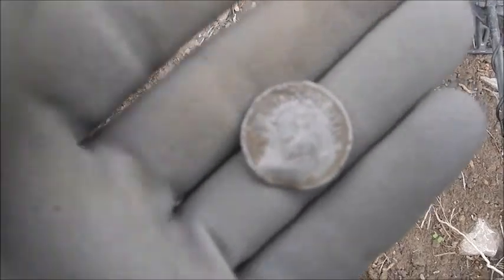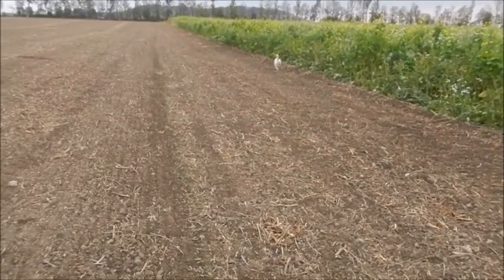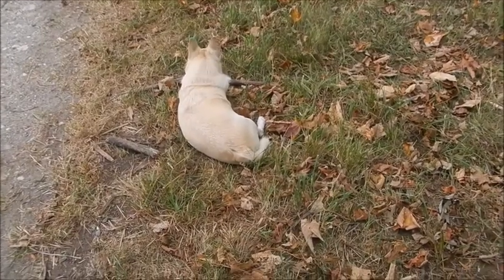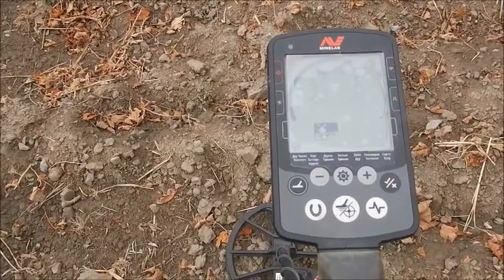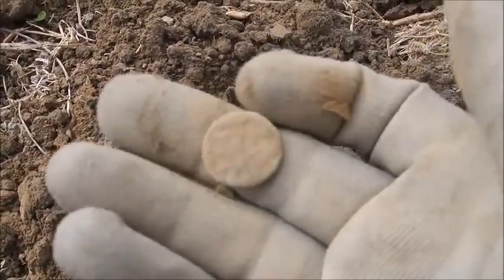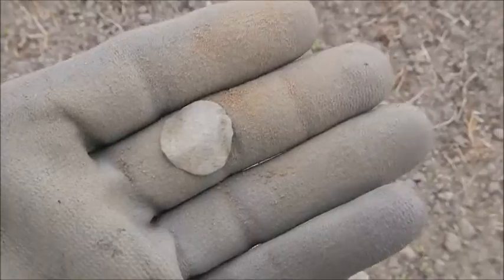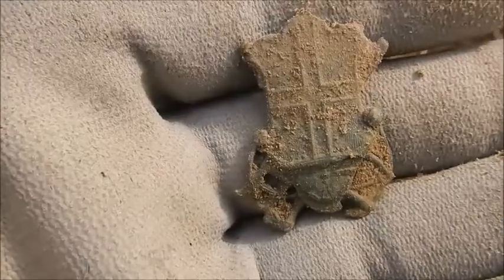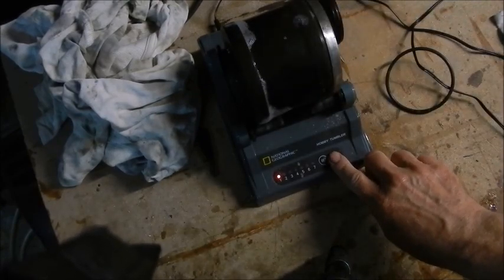Great Hunt with assorted & Roman Finds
There is some good info in this vid . You should not miss it .